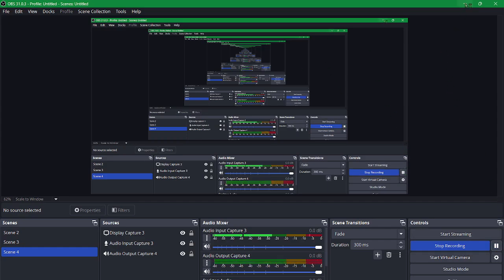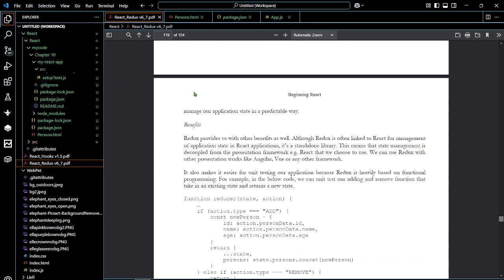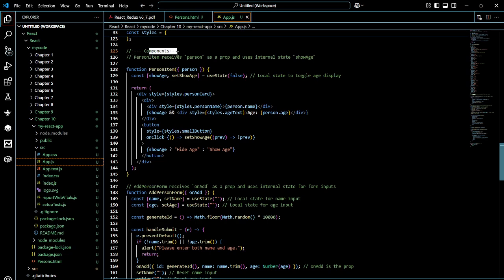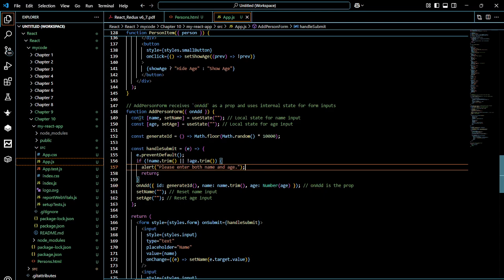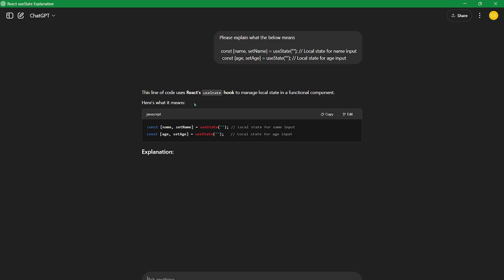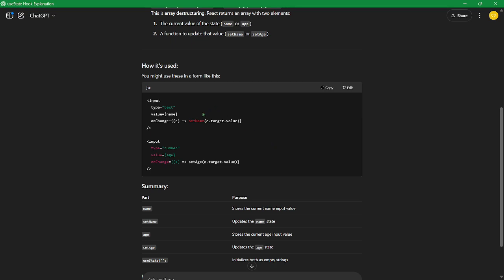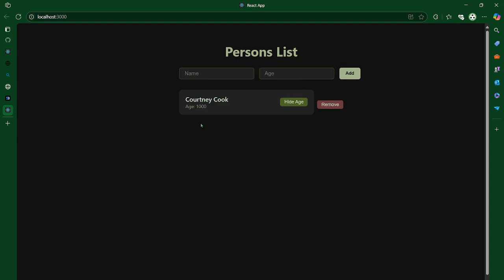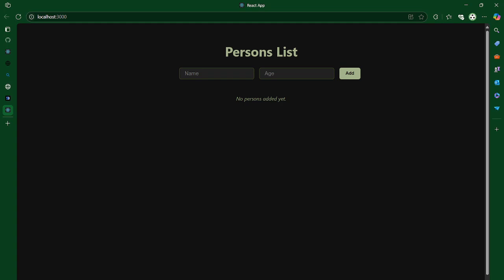React Chapter 10